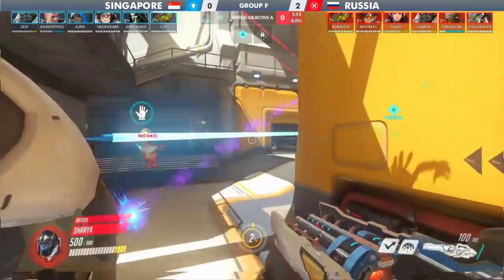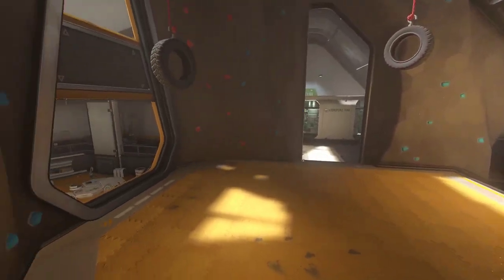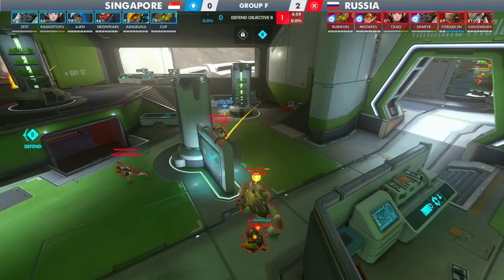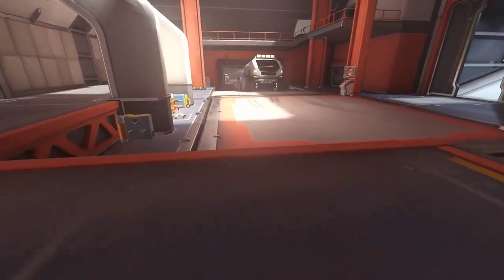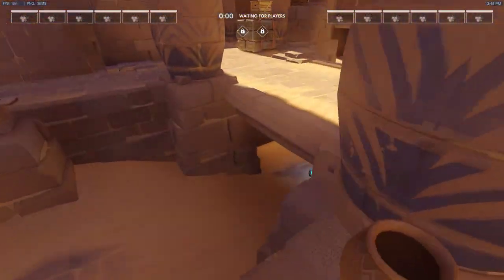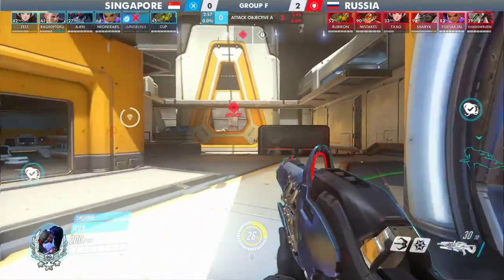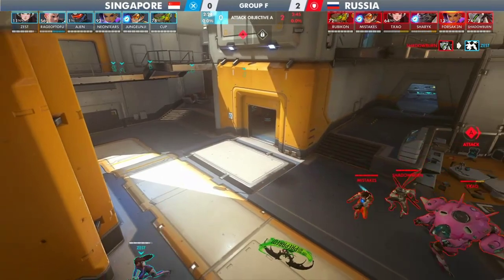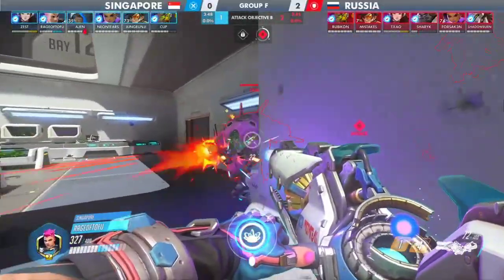Lunar Colony! Things To DO And NOT DO | World Cup Daily #22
In this video I go over a high level Lunar Colony match and explain some great the things the teams did and some not so great things as players sill discover this brand new map!